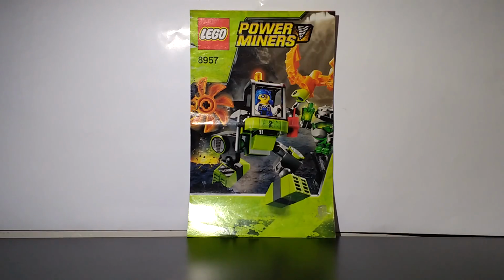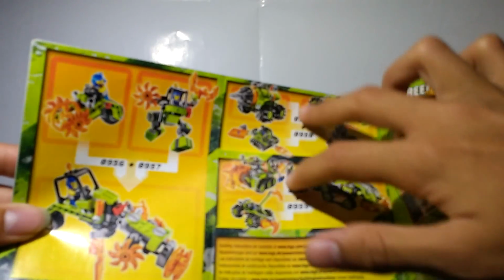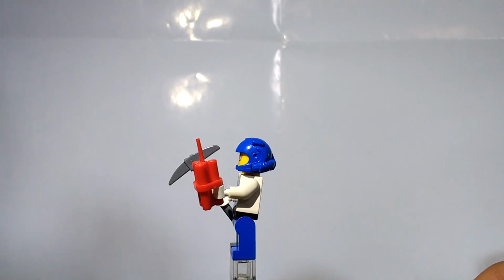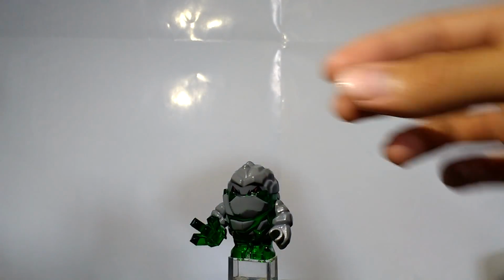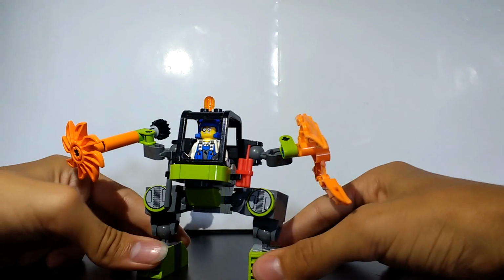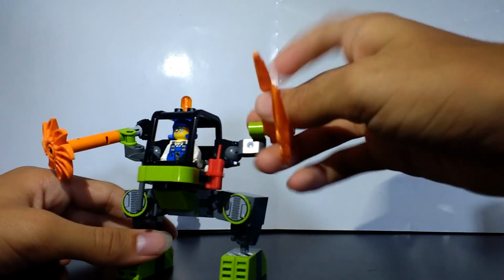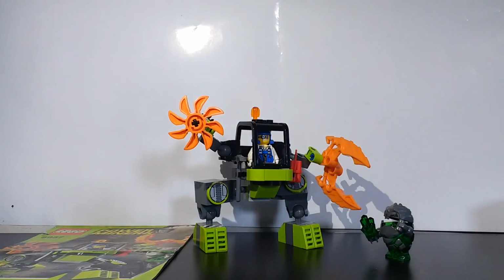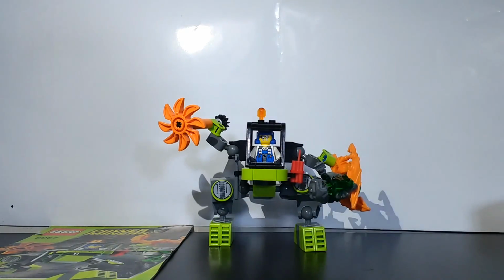Lego Set Review: Power Miners Mine Mech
In this review we take a look at another Power Miners set from 2009 called the Mine Mech!